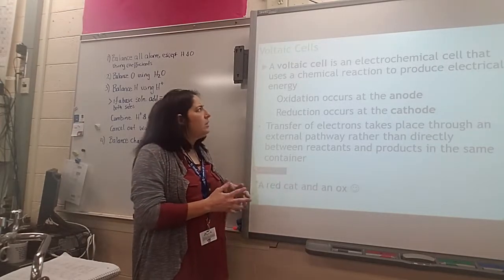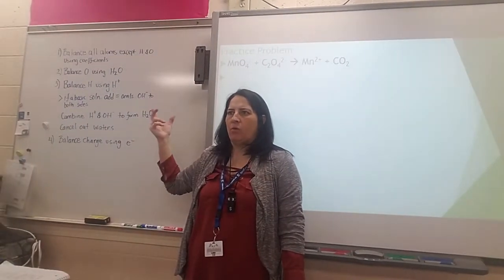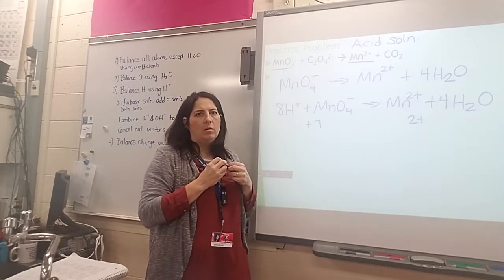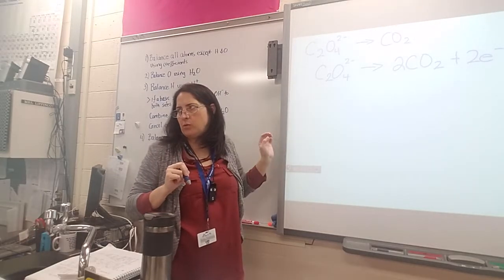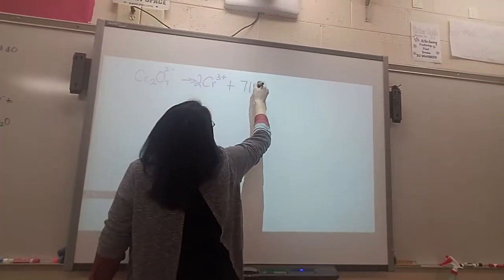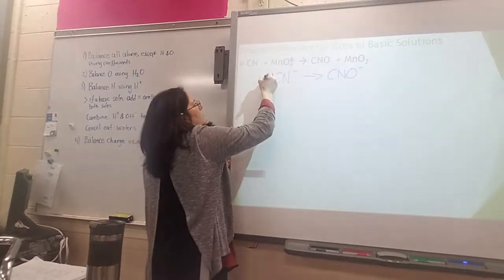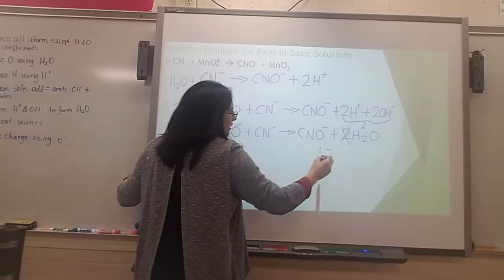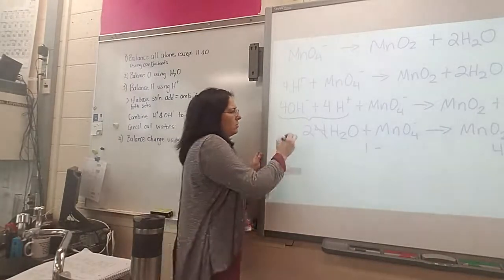Redox Balancing Lecture 1